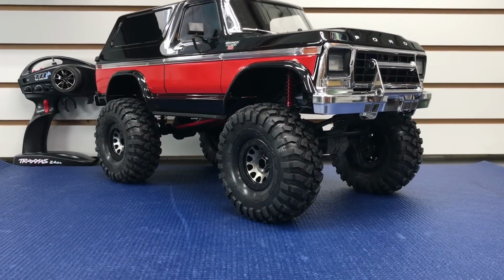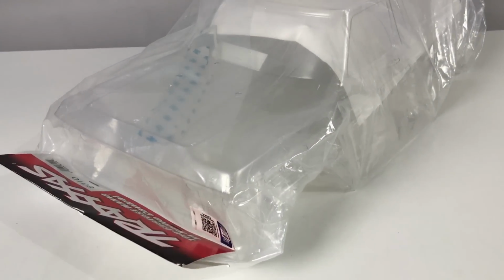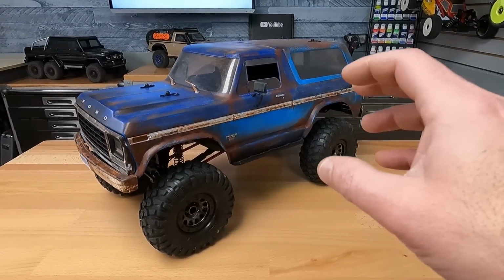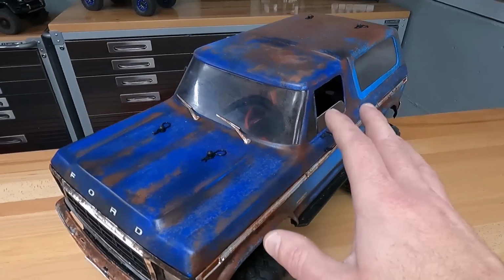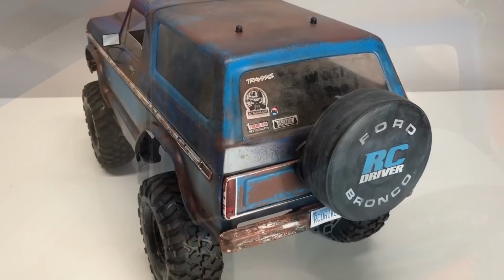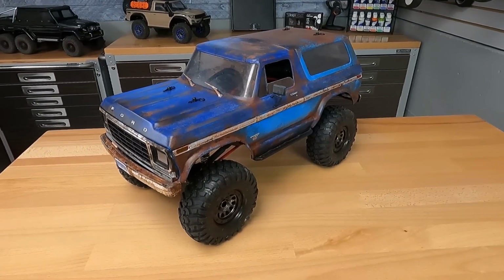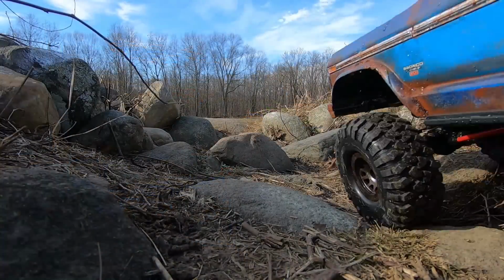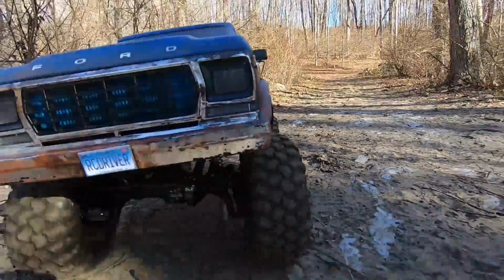Built-Up Barn Find! Project Traxxas TRX-4 Lifted Ford Bronco Gets A Patina Make-Over | RC Driver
Our Project Traxxas TRX-4 Lifted Bronco build has been sitting patiently waiting for the make-over we said we were going to do way back when we ran the series. We had a clear body and all of the scale detail parts ready for a follow up video and well, we kinda forgot about it. Out of sight, out of mind. But luckily, our new friend, RC Patina Guy reached out to collaborate on a project and it reminded us of that gem we had hidden away. We dug out the body set and sent it off for a Barn Find make-over. Since our TRX4 was built up with some modern touches, we’re calling this a Resto-Mod Barn find. This is a fun video that shows you the kind of scale modeling you can do in RC. Or if you don’t have the time, you can find pros out there to help. We’ll show you this amazing body up close and even take it out for a drive!

FEATURED
Product: TRX-4 Chassis Kit
By: Traxxas
Part Number: 82016-4
Price: $395.99